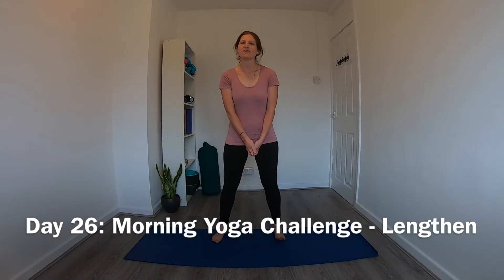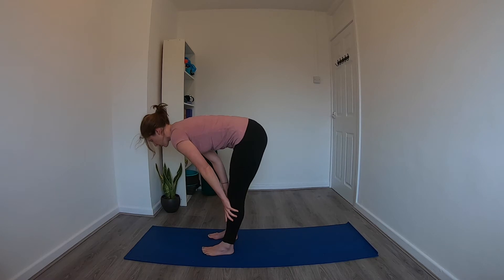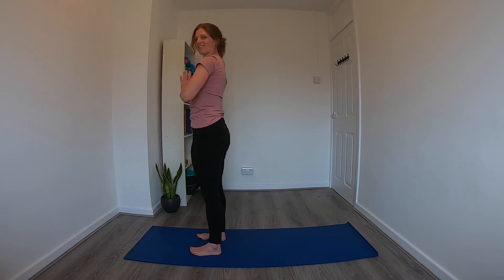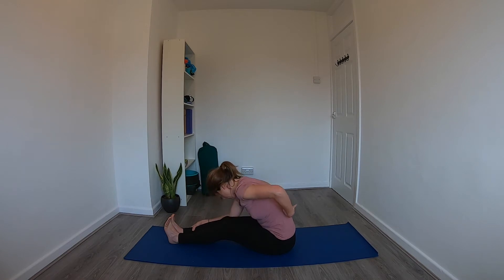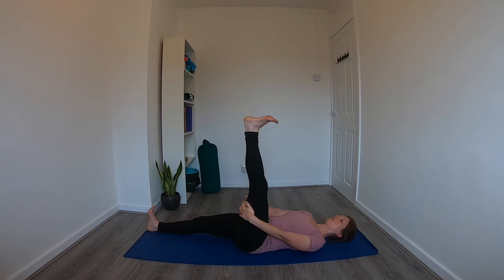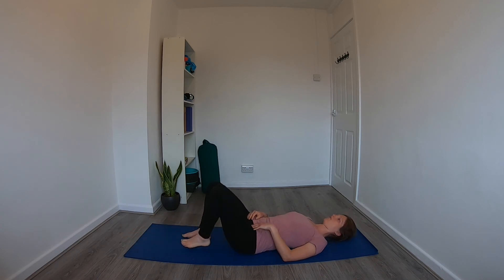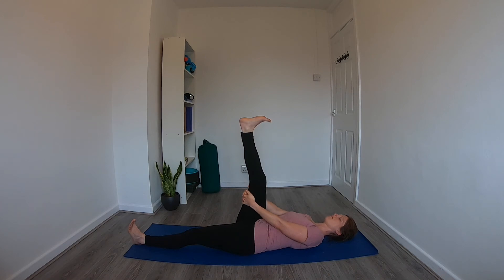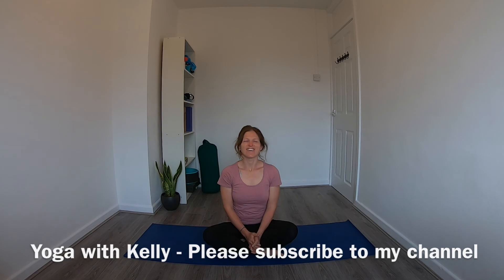Day 26: Morning Yoga Challenge - Lengthen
Feel a few centimetres taller with this morning yoga sequence where we will work to lengthen the body and the muscles.

Every Wednesday I'll be posting a FREE yoga class. Each class will have a different theme - so this is a great way to build your practice and maybe try something new. Drop me an email if there is something you would love to see or something you are currently working with :) Or sign up below to stay updated.

And please remember yoga can be challenging, but should never be painful, so if you do feel any pain, please listen to your body and gently come out of the pose. It's up to the individual to assess whether they are ready for the class that they have chosen. Yoga with Kelly assumes no responsibility for injuries suffered while practicing these classes.

Thank you for practicing with me today!

Stay safe! Kelly Xx

EQUIPMENT USED:
GoPro 7
LED ring light
Yoga mat